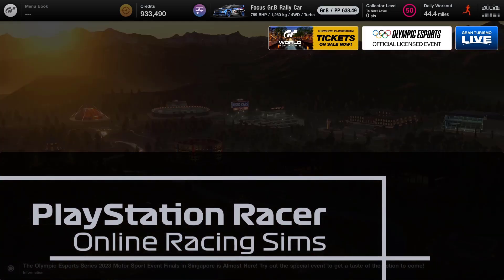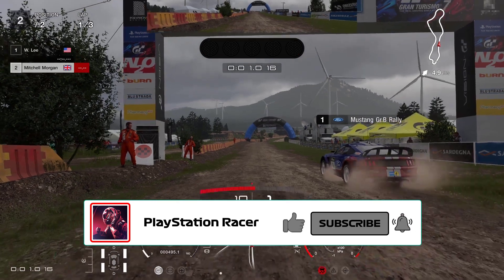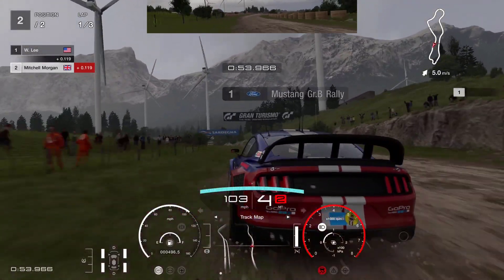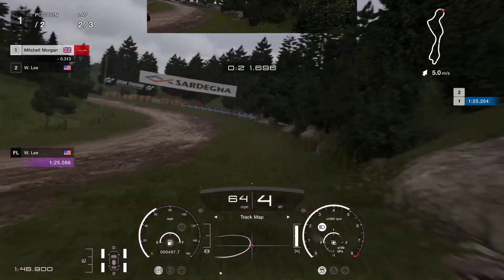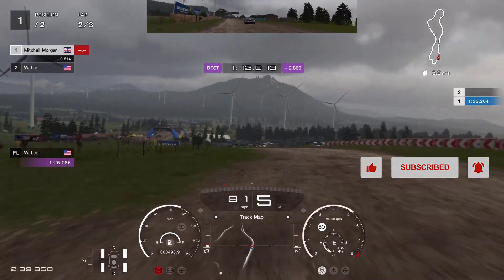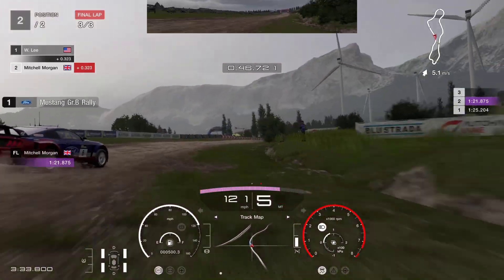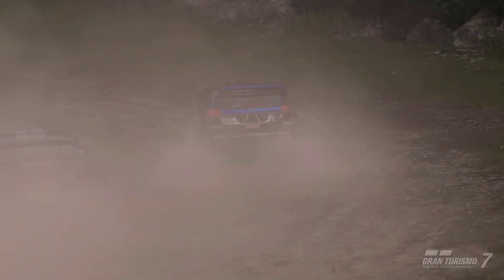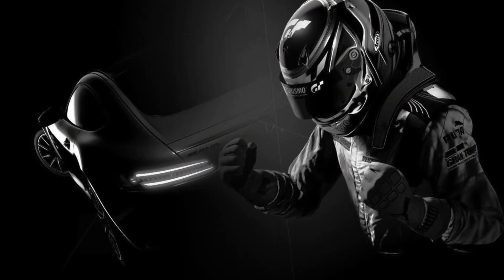Gran Turismo 7 - How To Get Gold in the Dirt Champions race at the Sardegna Windmills (NORMAL).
This is a no-holds-barred, one-on-one showdown between rally cars on the dirt!

World Circuits Race: Dirt Champions
Race Track: Sardegna Windmills
AI Setting: Normal
Vehicle Used: Ford Focus Gr.B Rally Car

In this video we take a look at how to very easily get the gold trophy for the Dirt Champions race at the Sardegna Windmills using the Ford Focus Gr.B Rally Car.  As usual we take a look at our choice of car, the tuning of our car and how to run the race to secure the gold trophy using the Normal AI settings. This is a Last To First race.

Having spent about an hour or so trying to get gold on the hard settings, I had to give in and drop the the normal race difficulty setting for this one.  We then lined up with the Ford Mustang for what would prove to be a terrific race where we constantly exchanged places right to the finish line, and a very, very close finish it was too.

00:00 - Introduction
00:10 - Checking the race difficulty setting
00:22 - Car choice and car tuning settings
00:43 – Vision Gran Turismo Trophy Race
05:03 - Race Results and Video close